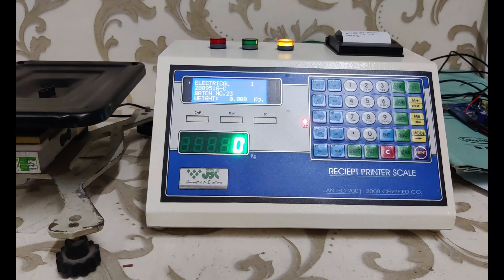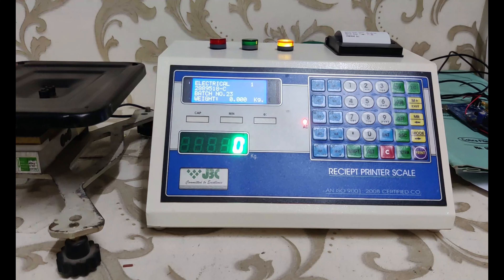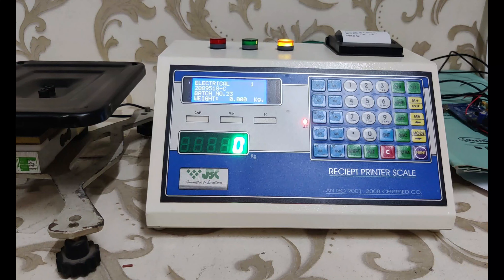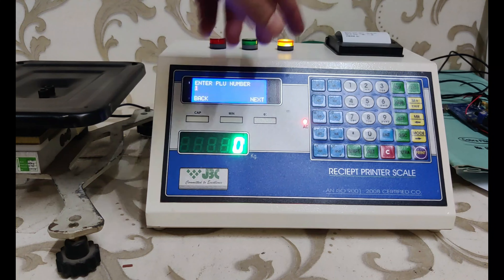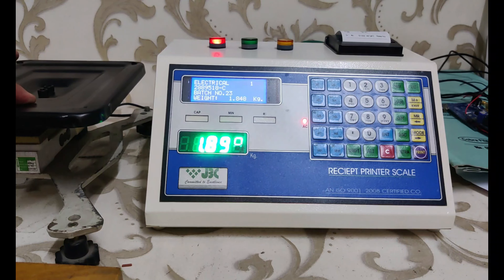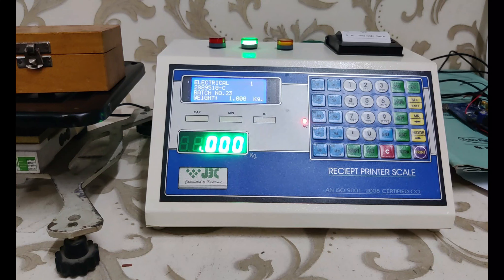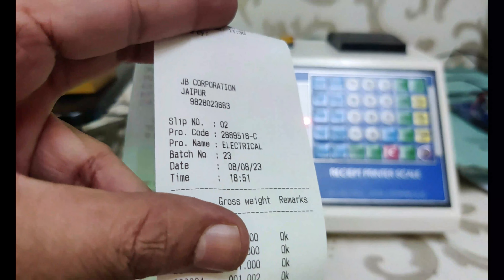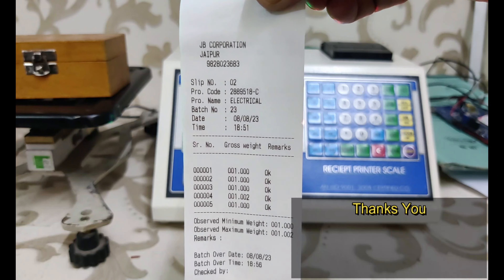CHECK WEIGHING SCALE WITH PRINTER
CHECK WEIGHING INDICATOR WITH START & BATCH OVER TIME
FOR MANUFACTURING , QUALITY CONTROL PROCESS.

STORE & PRINT DATA ON THERMAL PRINTER
3 LINE HEADER , FOOTER
BATCH NAME
PRODCUT NAME
SLIP NO.
PRODUCT CODE
DATE & TIME
SR. NO. WISE WEIGHT  WITH OK REMARK
OBSERVED MIN WEIGHT
OBSERVED MAX WEIGHT
BATCH START TIME
BATCH OVER TIME
OPRATOR SIGN
DATA SUMMERY CAN EXPORT TO PEN DRIVE
CUSTOMIZED AS PER REQUIRMENT
FOR TRADE INQUIRY
JB CORPORATION
21-A JAI AMBAY COLONY AJMER ROAD
JAIPUR RAJASTHAN 302006
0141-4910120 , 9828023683